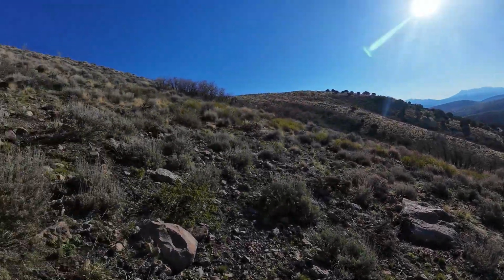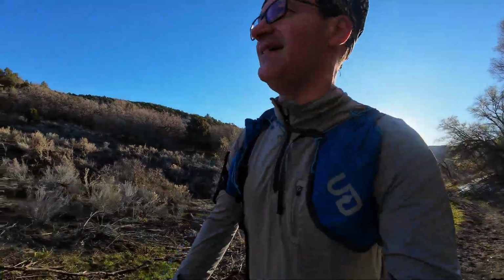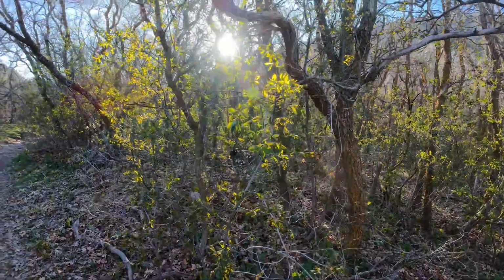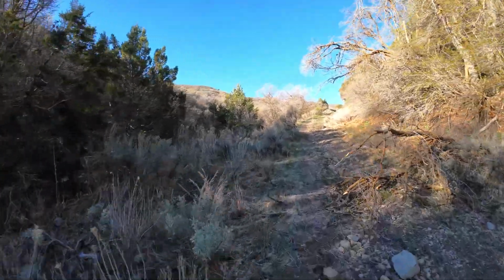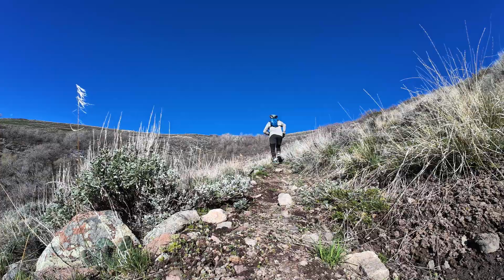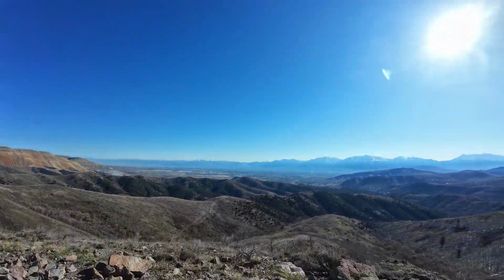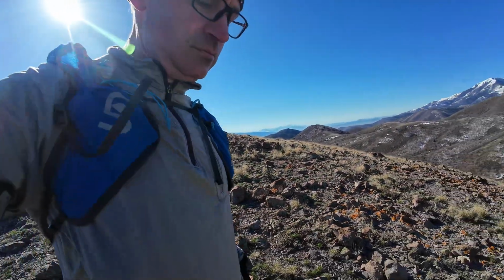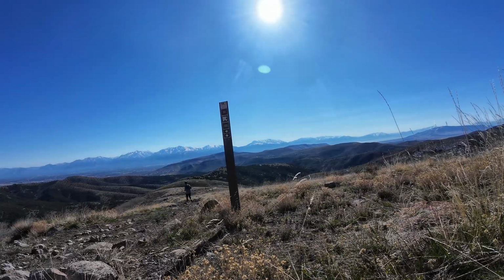Alone in the Utah Mountains | Beccia Knob Trail Traverse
I Lost the Trail on Breccia Knob | Solo Run Gone Sideways

What started as a chill solo run on Utah’s stunning Breccia Knob Trail quickly turned into an unexpected adventure. Somewhere deep in the Herriman hills, the path just... vanished. No signs, no cairns, no footprints—just raw wilderness, elevation, and silence.

In this video, I take you along for the ride as I navigate confusion, trust my instincts, and reflect on the thrill (and challenge) of exploring wild places solo. It’s not always smooth, but that’s what makes it real.

🏞️ Trail: Breccia Knob Trail
📍 Location: Near Herriman, UT

🎯 If you’ve ever gotten turned around on a trail—or wondered what you’d do if you did—this one’s for you.

💬 Drop a comment if you’ve hiked Breccia Knob or have a “lost the trail” story of your own.

Ultimate Direction Vest
iPhone Running Arm Band
Hoka Speedgoat Trail Running Shoes
Reflective Running Vest
Nike Pegasus Trail Running Shoes

Camera Gear:
DJI Acition Pro
Best Tripod